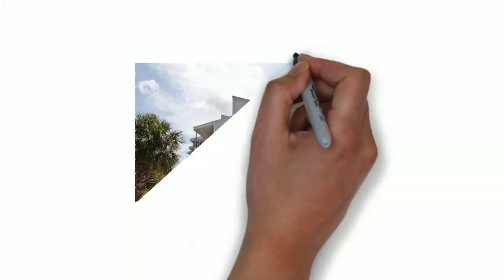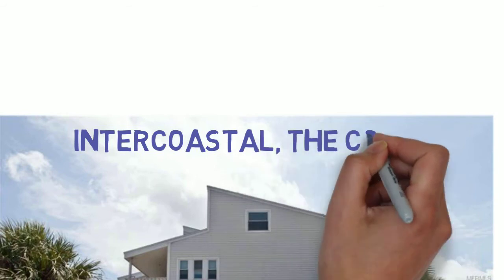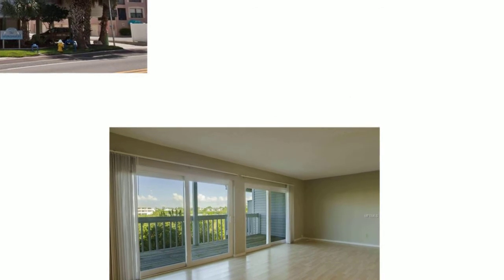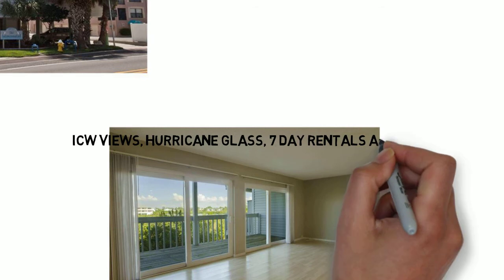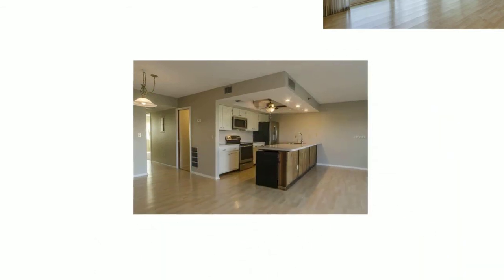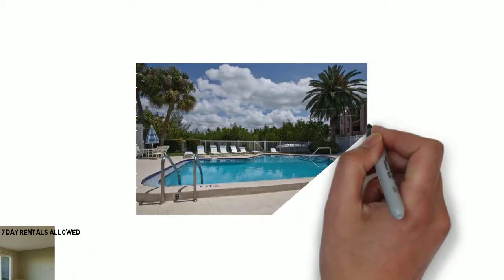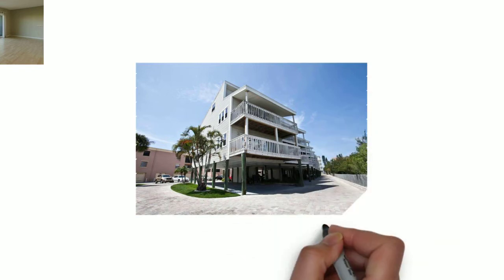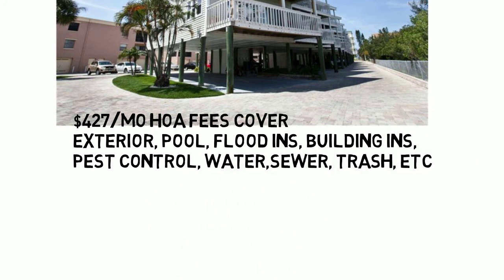new listing Intercoastal the condo ICW